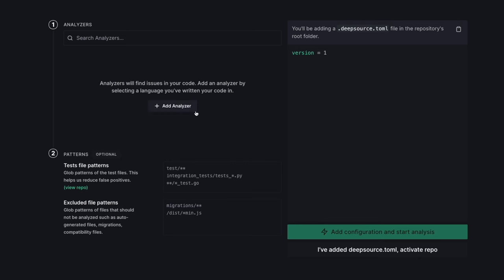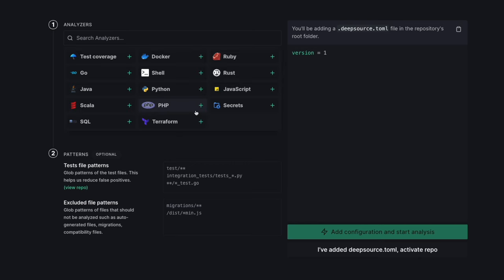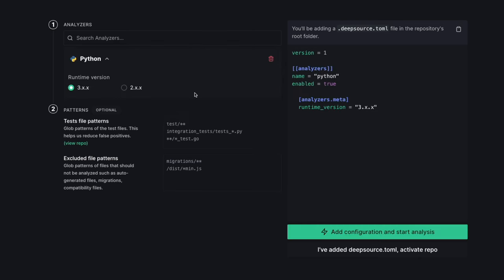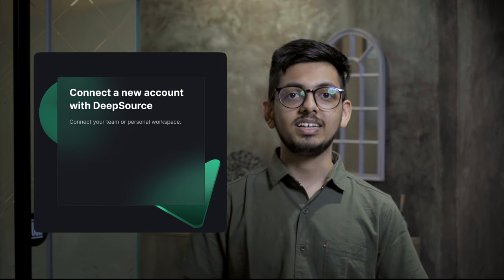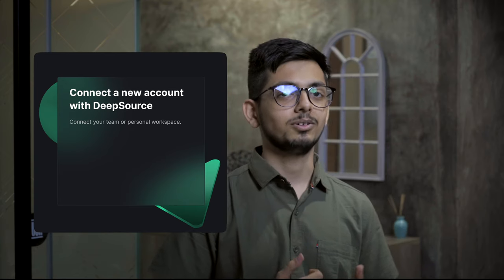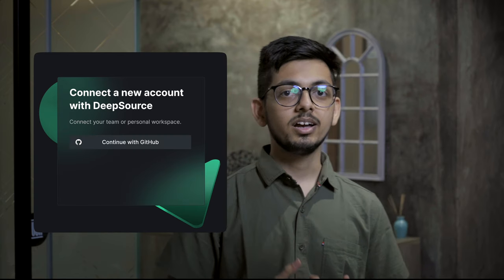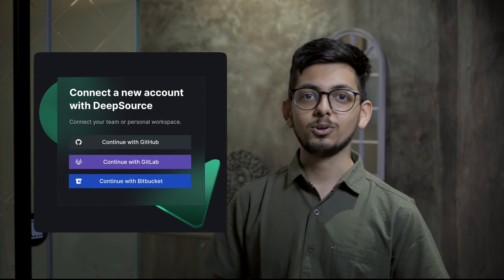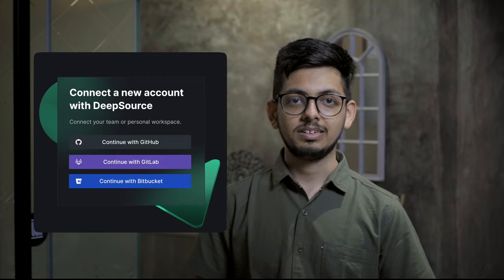DeepSource now supports Python 3.10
DeepSource Python Analyzer now works with your Python 3.10 projects right out of the box. You can start using the latest Python features in your projects, while maintaining the code quality with DeepSource.

Have questions or suggestions? Post them on Discuss:
Welcome to the official DeepSource YouTube channel. Here you’ll find news about our product launches and updates, the Sourcerers, and the wonderful world that is the open-source community. We at DeepSource are dedicated to helping you ship good code.